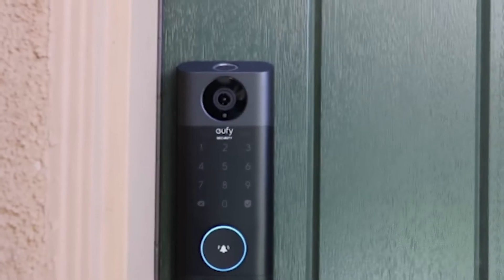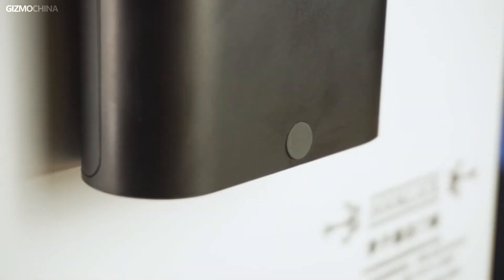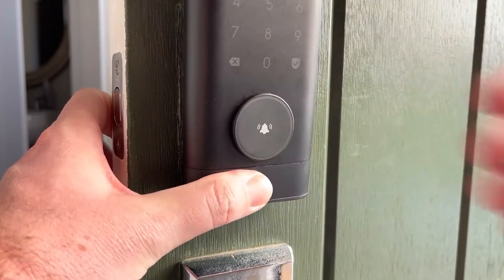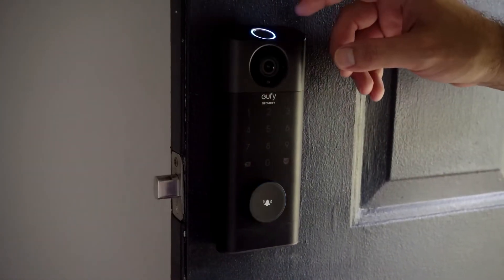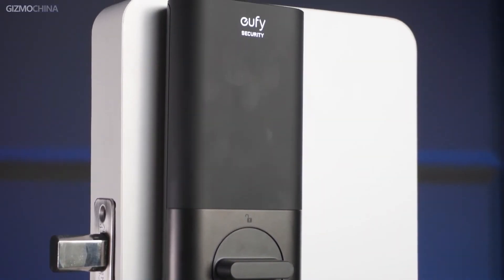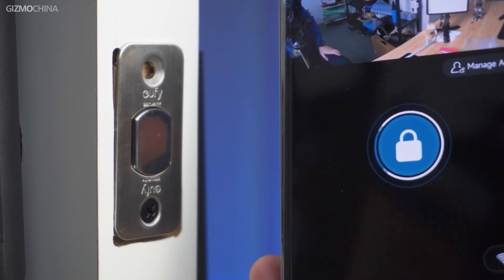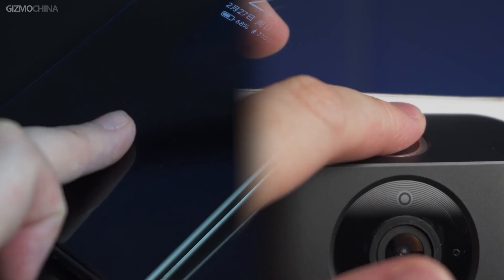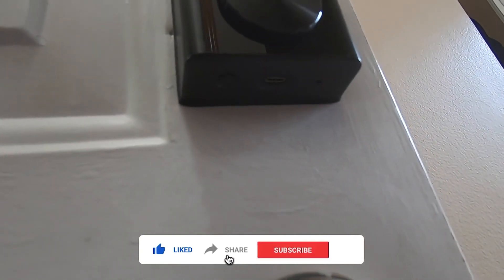Eufy Smart Lock: The Device That Makes Life Easier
Hello! Welcome to TechUniverse, your one-stop space for all things Tech!

You are currently watching Eufy Smart Lock: The Device That Makes Life Easier

Eufy Smart Lock is a state-of-the-art security system that provides superior protection for your home. It uses the latest technology to keep your family safe and secure. With Eufy Smart Lock, you can rest assured that your home is safe and secure.

Tech Universe is a channel dedicated to exploring the latest in technology and innovation. Whether it's discussing the latest Amazon tech products or previewing the newest VR games, we'll keep you up to date on all the latest advancements.

It's important to stay informed about the latest technology trends, as they are constantly evolving and changing. With Tech Universe, you'll be able to do just that!